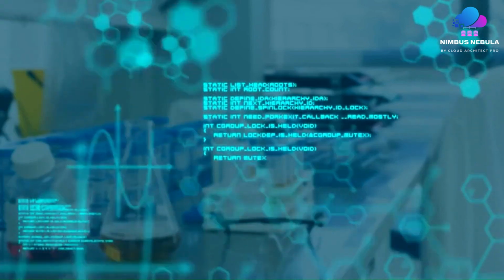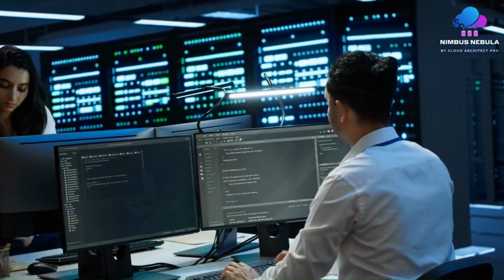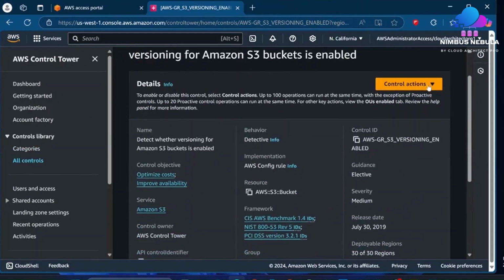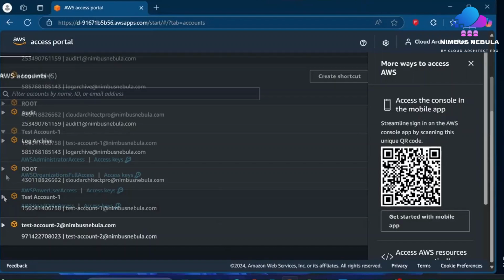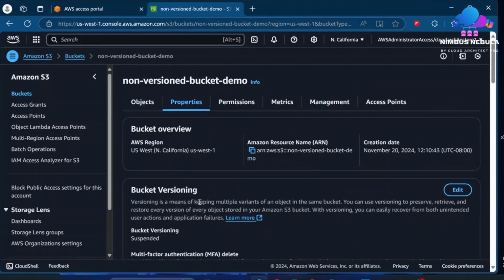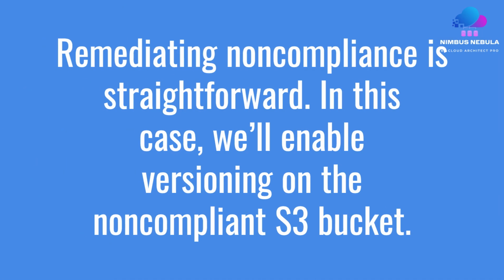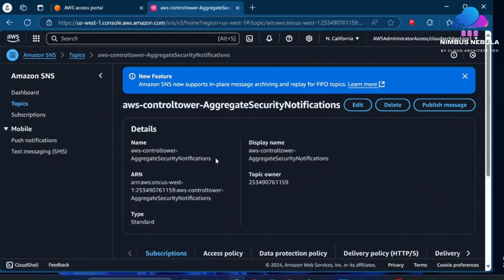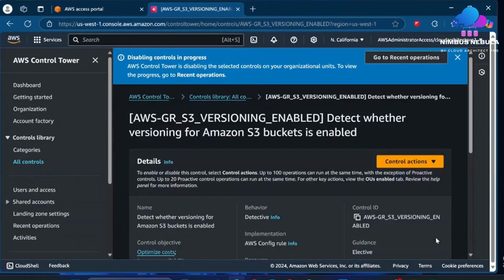AWS Control Tower Detective Controls Lab Step by Step Guide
In this lab course, learn how to use AWS Control Tower like experts! We explain how to use detective controls in more detail, including enabling, validating, and remediating the AWS-GR_S3_VERSIONING_ENABLED control in Part 3 of this advanced AWS Control Tower Advanced Guide series. Find out what steps to take to protect Amazon S3 buckets, how to stay in compliance with PCI DSS, and how to control many resources that appear to be non-compliant.

This video covers:

The concept of AWS controls and its implication on management.

Explore how controls can either be forensic, predictive, or arresting.

Describe each step in detail, enabling, testing and validating the detective controls.

Advice on how to set up compliance alerts via AWS SNS integration.

Different perspectives on how compliance is implemented and what measures are taken to protect vital information.

If you’re new to AWS or just an AWS skilled architect, this tutorial gives you powerful and practical knowledge that you can use to enhance your cloud security and governance capabilities.